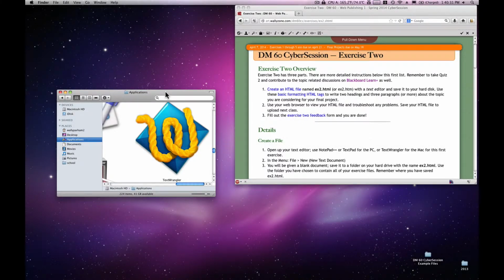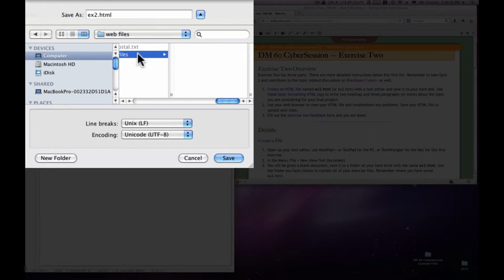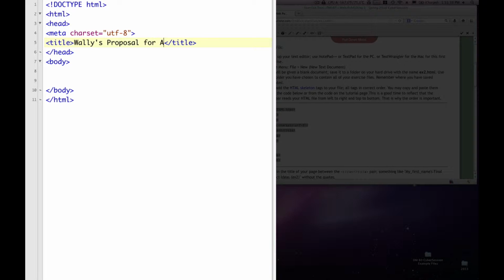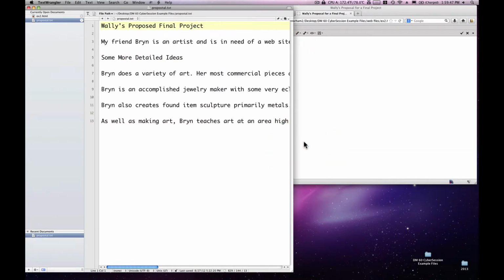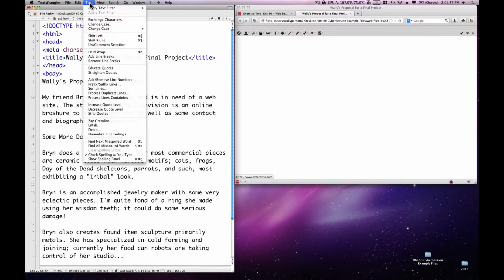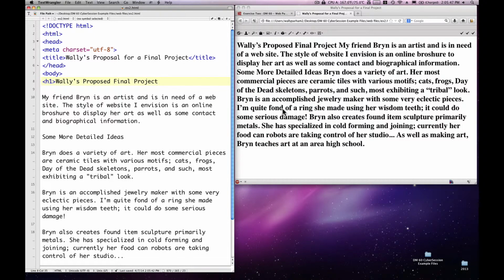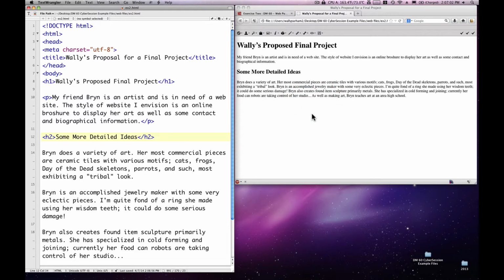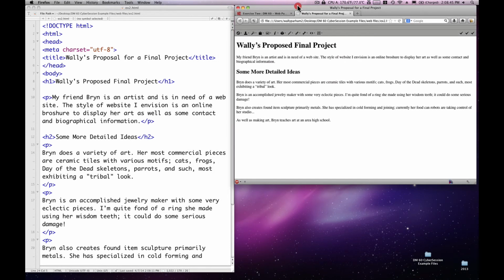DM 60 Exercise Two - Build a web page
Put together an HTML page